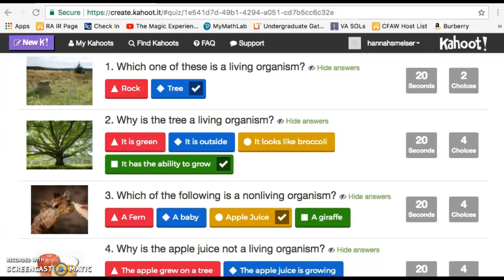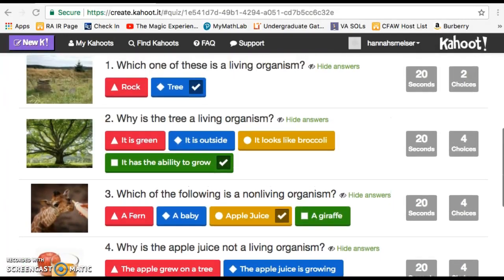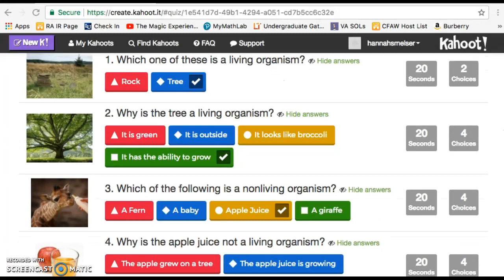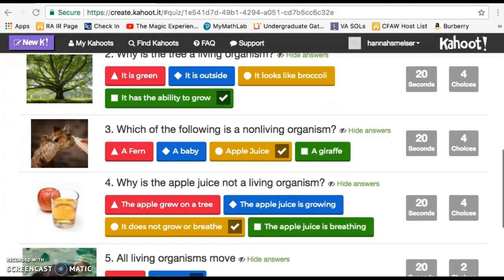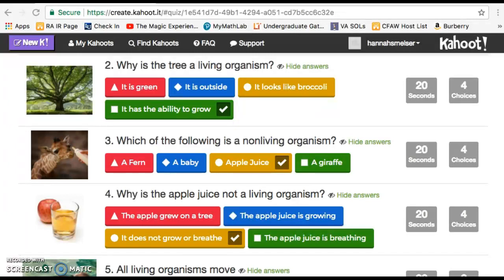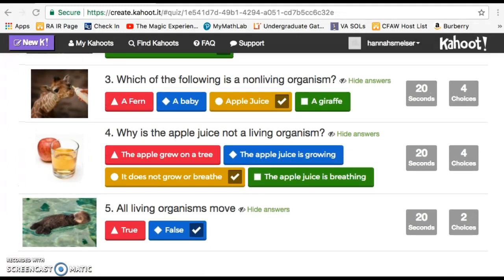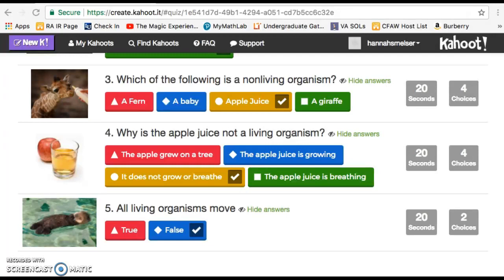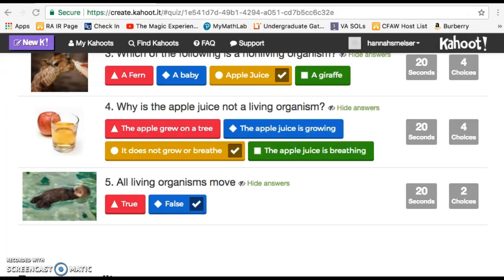Living and Nonliving Organisms Kahoot